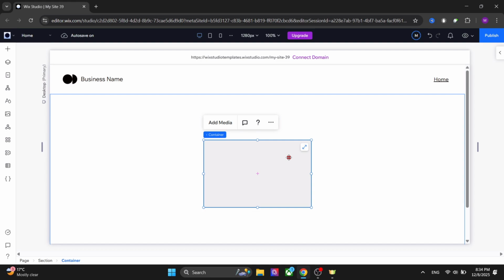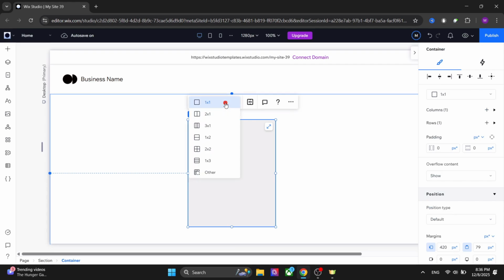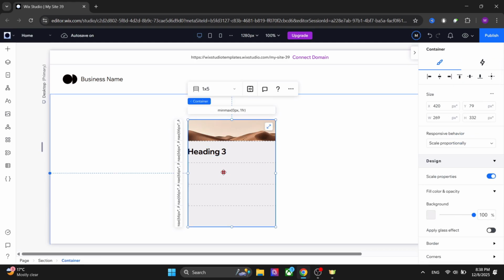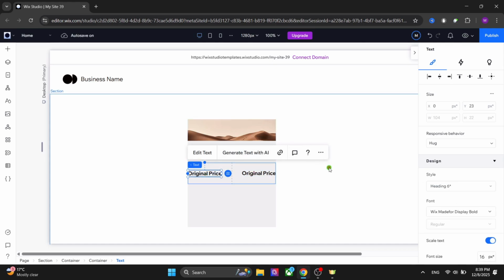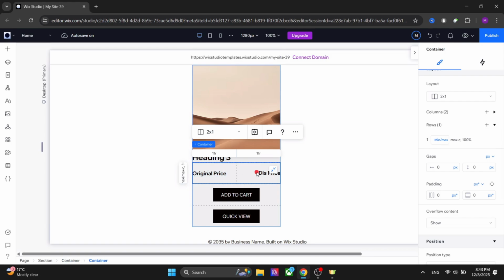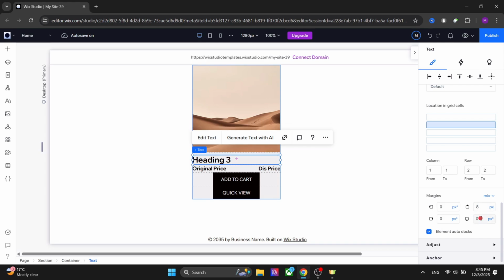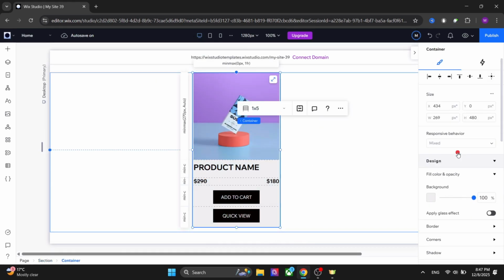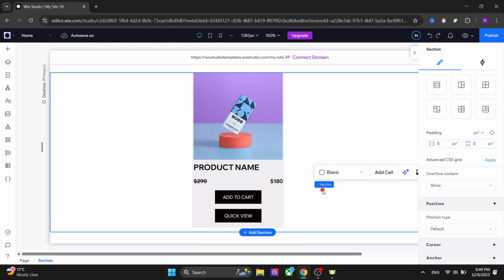Wix Studio Tutorial - How To Use Container and Advanced CSS Grid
In this video, you will learn how to use the Containers and CSS Grids in Wix Studio.